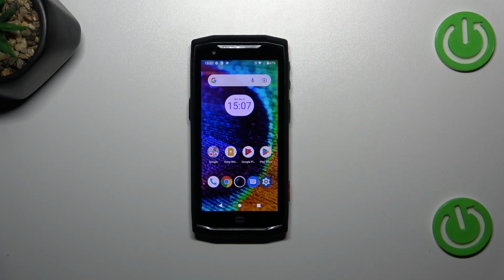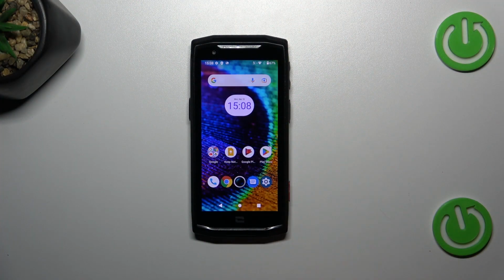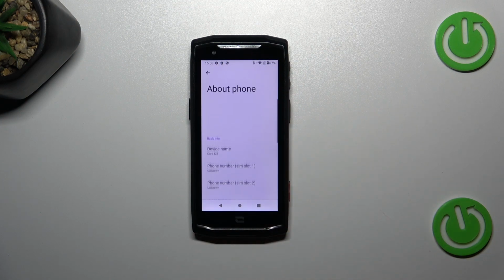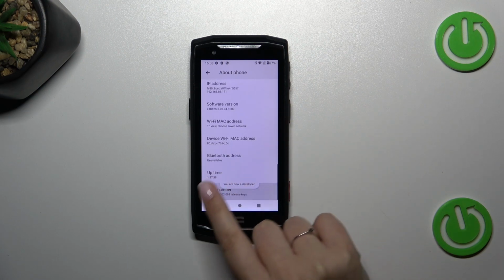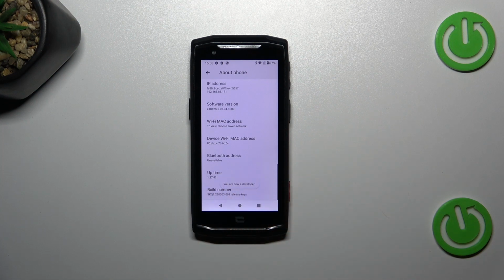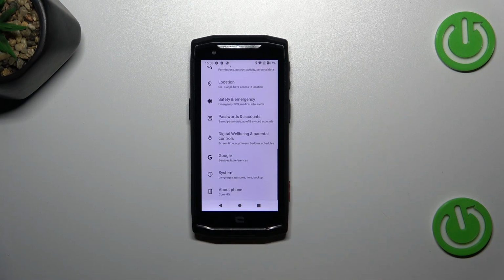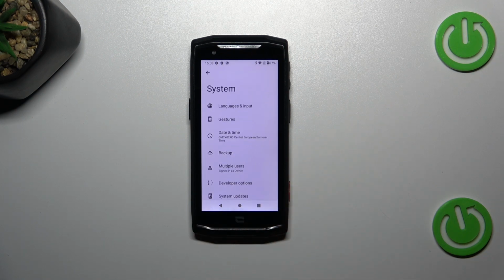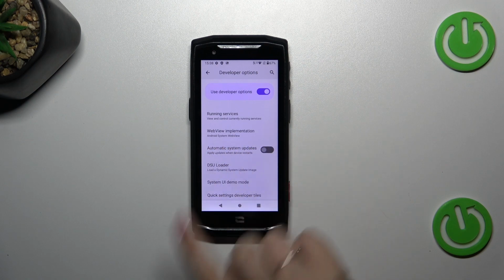How to Enable Automatic System Updates in CROSSCALL Core M5 – Auto System Updates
If you wish to learn how to activate automatic system updates in your CROSSCALL Core M5, then here we are coming with help! In this tutorial, we would like to show you how easily you can find a proper section in the developer options, where you can activate this feature. So let's follow all shown steps and successfully enable automatic system updates inCROSSCALL Core M5!

How to check for system updates in CROSSCALL Core M5? How to update system in CROSSCALL Core M5? How to stay up to date with CROSSCALL Core M5? How to find system updates in CROSSCALL Core M5?